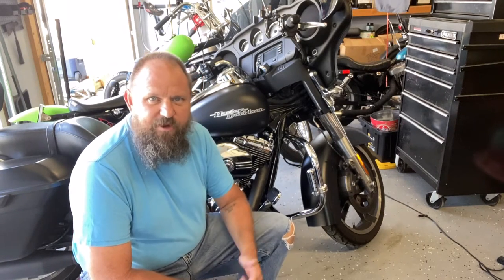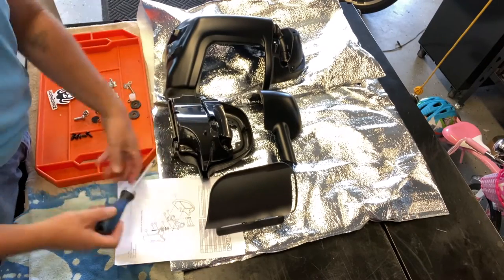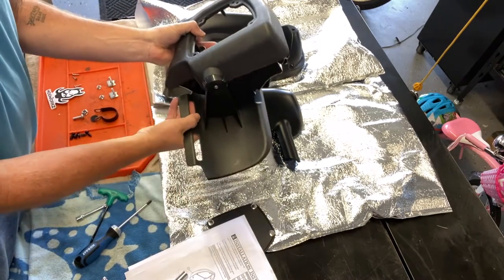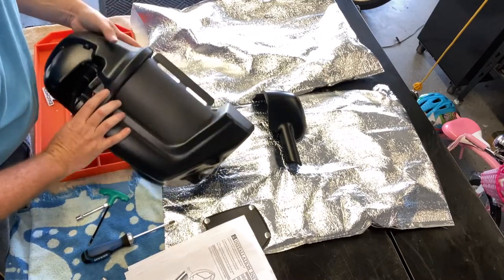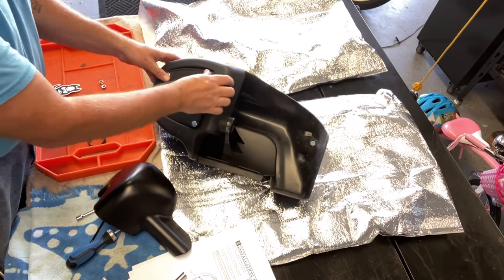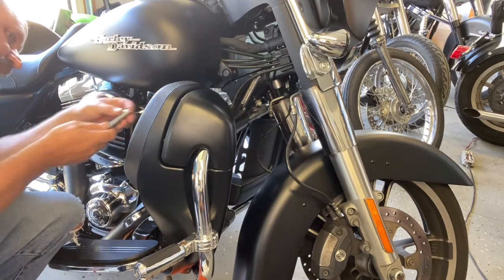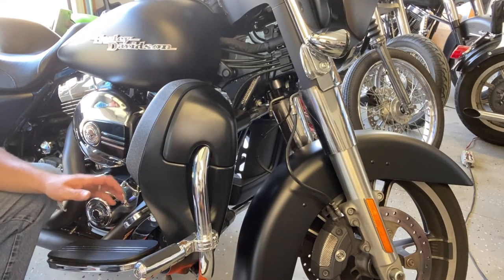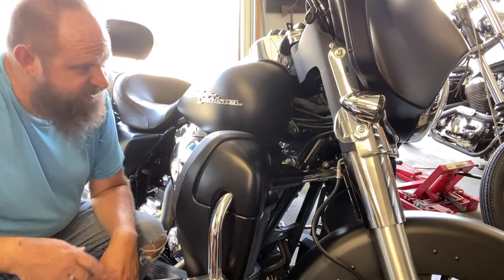How to Install the HogWorkz Lower Fairings on a 2014 Harley Davidson Street Glide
Installing the HogWorkz Denim Black Lower Fairing Kit on my 2014 Harley Davidson Street Glide.  Pretty easy, took about 20 minutes for each side (video is pretty much real time for installing the right side lower fairing), and they look nice. The only think I don't really like is the snaps for the glove box covers, check the video for why (I'll be replacing the plastic snaps in the very near future).

Build. Tinker. Ride.